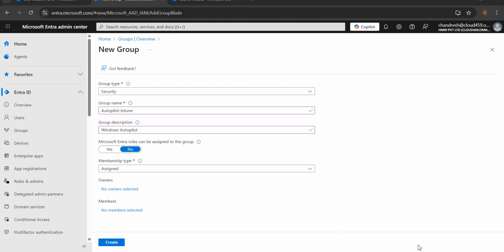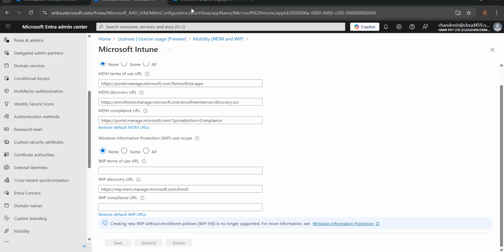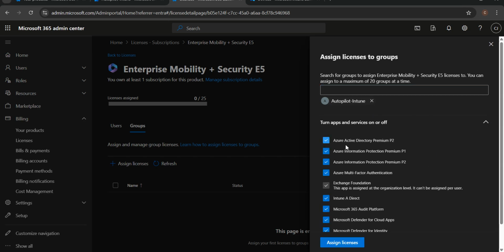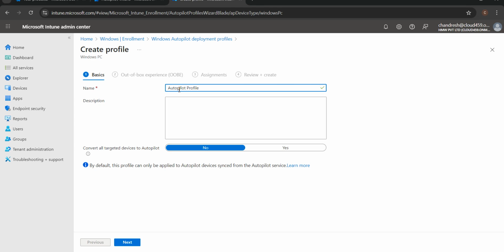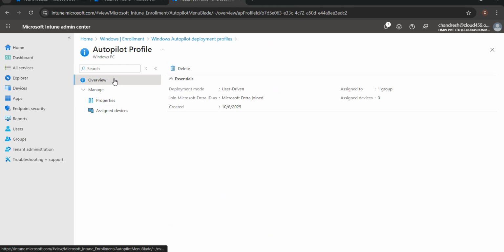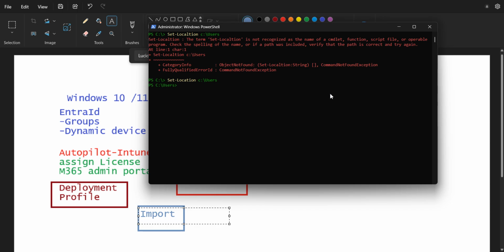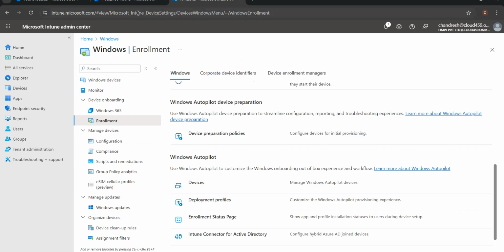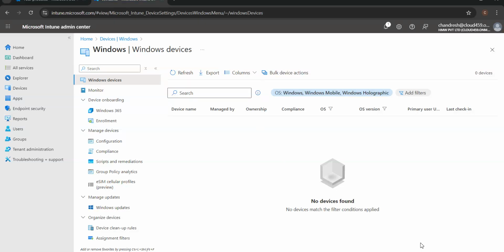Step-by-Step Guide To Microsoft Intune Autopilot Enrollment | Day 8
✅ Pre-requisites

Before starting, make sure you have:

Azure Active Directory (Azure AD) – with users and groups set up.

Microsoft Intune – fully configured and licensed.

Windows 10/11 Professional, Enterprise, or Education devices (1703+).

Devices with internet access.

Admin credentials for both Intune and Azure AD.

Windows Autopilot is a cloud-based deployment technology in Microsoft Intune that allows you to pre-configure new Windows devices and send them directly to users, who can then set them up with minimal interaction.

(device.devicePhysicalIDs -any _ -contains "[ZTDId]")

Powershell commands:

Install-Script -Name Get-WindowsAutoPilotInfo

Set-ExecutionPolicy RemoteSigned

Get-WindowsAutopilotInfo.ps1 -OutputFile C:\AuotpilotUsers.csv